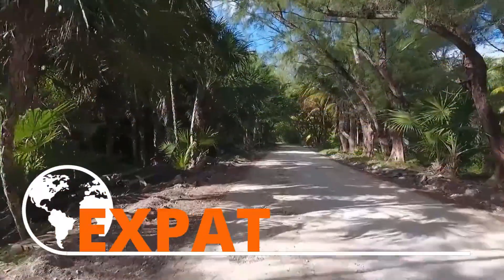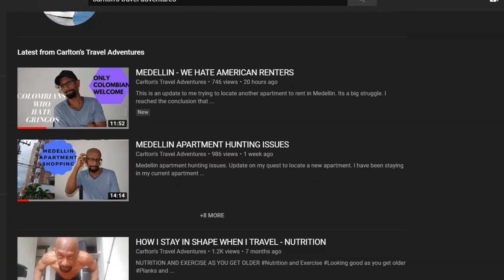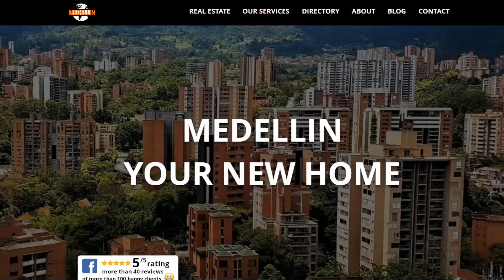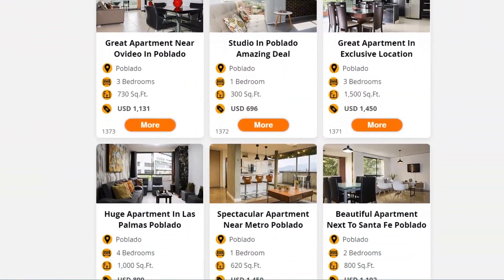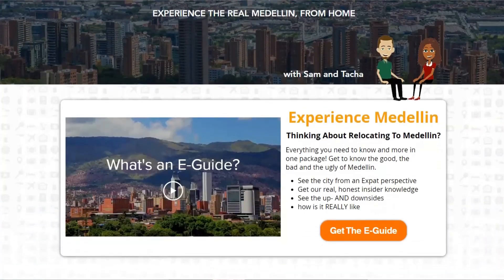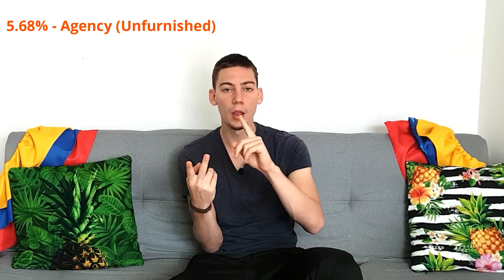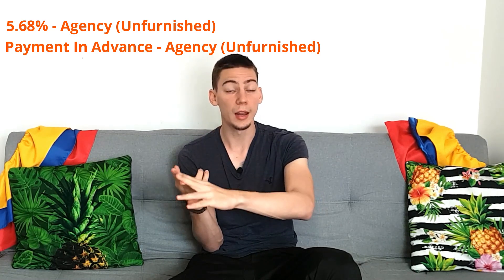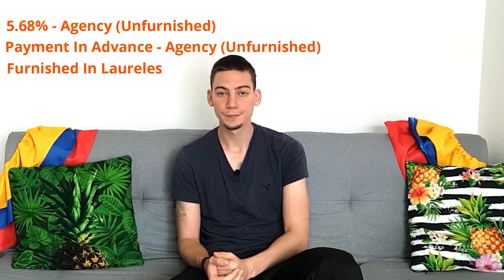We Need Your Help! | Free Giveaway!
This is not one of our usual videos. In this video, we are asking for YOUR help!

We would love YOUR support with researching the following:
- We are looking for NICE furnished apartments in Laureles for long-term rentals.
- We are looking for NICE unfurnished apartments in Medellin, that doesn't require a "Fiador" or a high deposit.
- Or an agency or private person that offers payment in advance instead of a deposit for an unfurnished apartment.

If you can send us a company or a private person, that we haven't heard of yet, is trustworthy and can provide one of the above-mentioned requirements, we will be more than happy to give you free access to our Medellin E-Guide.

No matter if you've got questions about Medellin, Bogota, Santa Marta or Colombia in general. We would love to support you on your journey.

🎥 Medellin E-Guide

📙 E-Book

📞 SKYPE | EXPAT CONSULTATION

🌍 Expat Services 🌍

👀 Sneak Peek Services

💼 Relocation Services

This Channel's mission is to help and educate Expats, soon to be Expats and travelers.

In order to simplify their Expat and travel journey abroad.

We provide information, especially for Latin America.

Are you planning to visit or even relocate to Panama, Colombia or Ecuador?

No matter where in Latin America you'd like to relocate to, we'll provide you with all the needed information you need, in order to get around safely and to settle down.